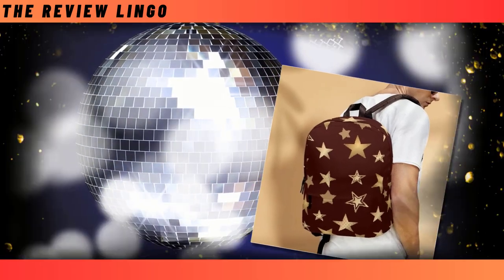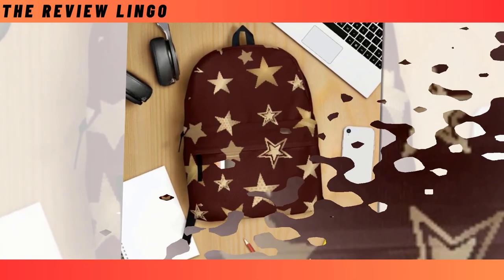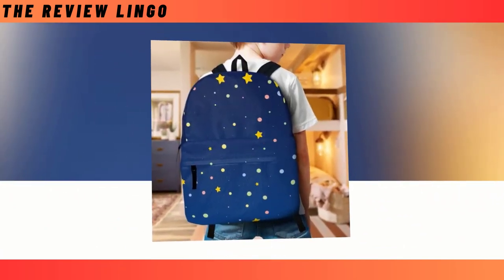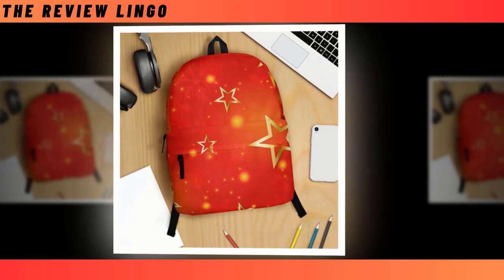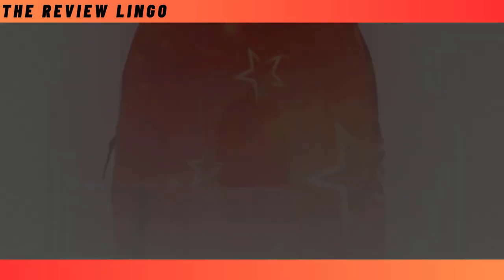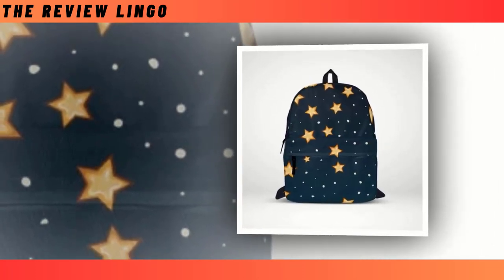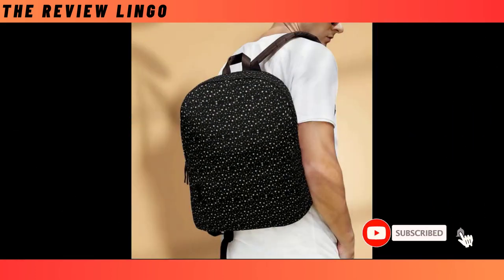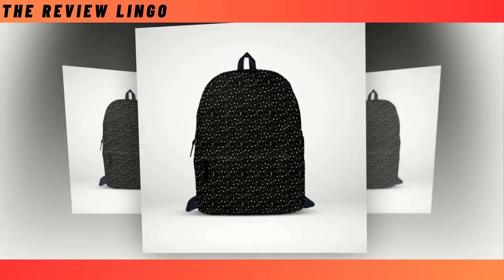The Perfect Companion: Your Stylish Backpack Solution | The Review Lingo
~ Product Link ~
✔️ Golden star on black backpack. backpack with star
✔️ Very nice golden star backpack | backpack with stars
✔️ Blue color backpack with star design
✔️  Black color backpack with golden color star design
✔️ Black color backpack with all the stars in the sky

⭐ = Meet your perfect backpack companion! Join us as we introduce a stylish yet functional backpack that will accompany you on all your journeys, from work to play.

𝑽𝒊𝒅𝒆𝒐 𝑬𝒅𝒊𝒕𝒊𝒏𝒈: Filmora Software
𝑬𝒅𝒊𝒕𝒐𝒓: Abdullah As Sayem
𝑽𝒐𝒊𝒄𝒆: Yubair Hossain
𝑺𝒄𝒓𝒊𝒑𝒕: Atiqur Rahman

𝑪𝒐𝒎𝒑𝒖𝒕𝒆𝒓 𝒄𝒐𝒏𝒇𝒊𝒈𝒖𝒓𝒂𝒕𝒊𝒐𝒏.

𝑷𝒓𝒐𝒄𝒆𝒔𝒔𝒐𝒓: Intel(R) Core(TM) i3-6100 CPU @ 3.70GHz 3.70 GHz